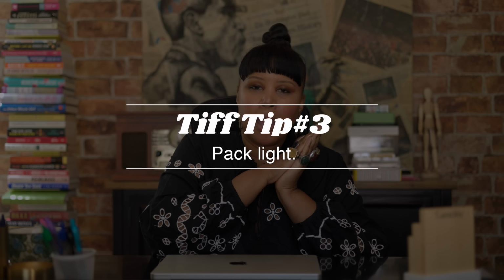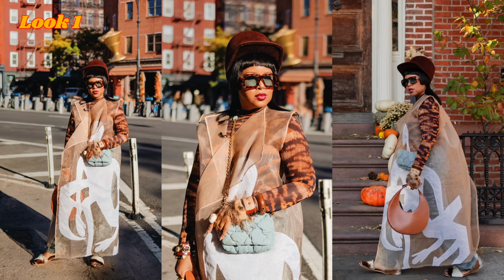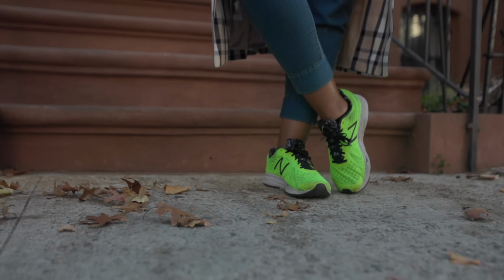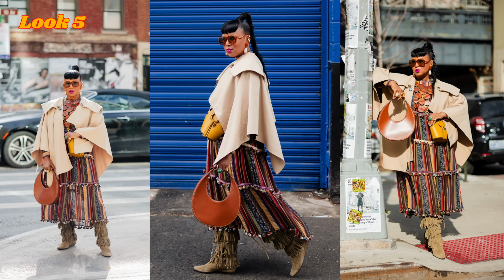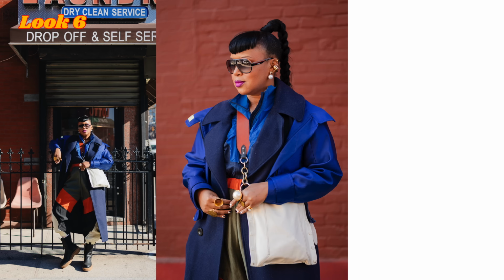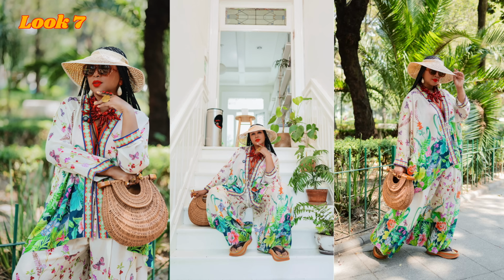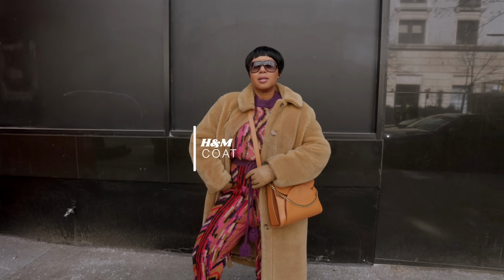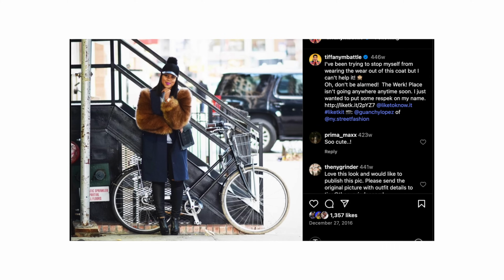Rate My Looks | SUNDAY STROLL - Season 1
Get in girls! We’re rating my Sunday Stroll Season 1 looks.
Weigh In: Which look is your favorite?

‘Fit Check Details